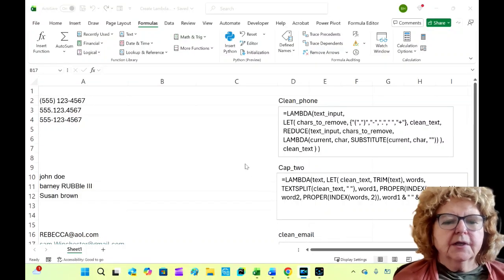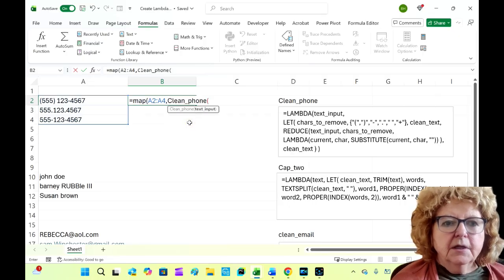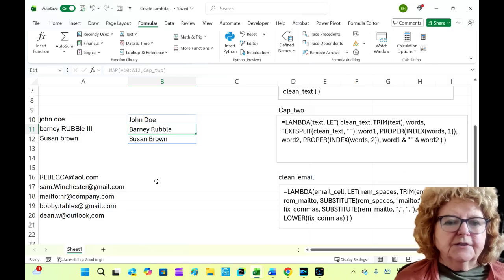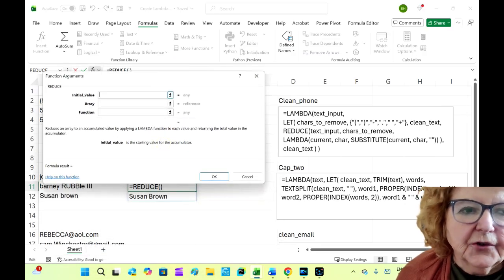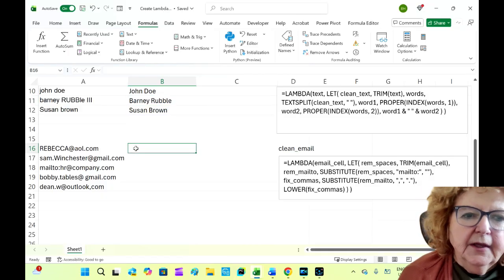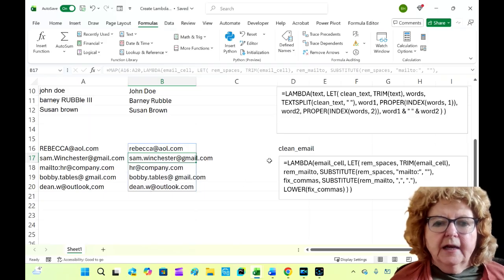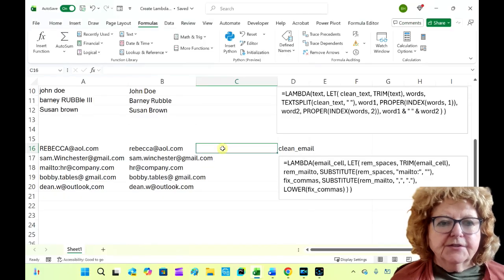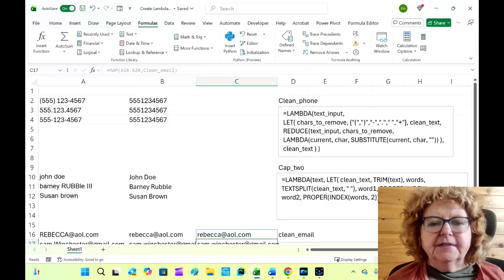How to create a Lambda function in Excel.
How to create a Lambda function in Excel.  How to name and save the functions for future use.  How to use the Lambda functions with the map functions.  All the example used are displayed below.
Clean_phone
=LAMBDA(text_input,
LET( chars_to_remove, {"(",")","-","."," ","+"}, clean_text, REDUCE(text_input, chars_to_remove,
LAMBDA(current, char, SUBSTITUTE(current, char, "")) ),
clean_text ) )
Cap_two
clean_email
=LAMBDA(email_cell, LET( rem_spaces, TRIM(email_cell), rem_mailto, SUBSTITUTE(rem_spaces, "mailto:", ""), fix_commas, SUBSTITUTE(rem_mailto, ",", "."), LOWER(fix_commas) ) )